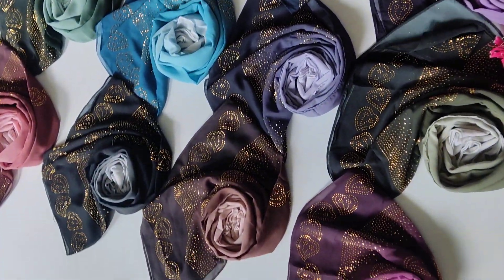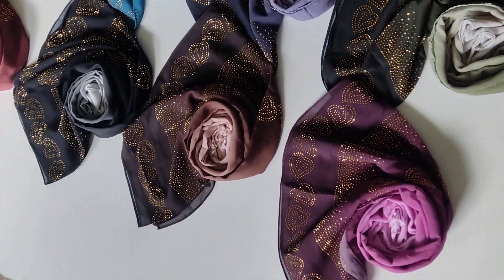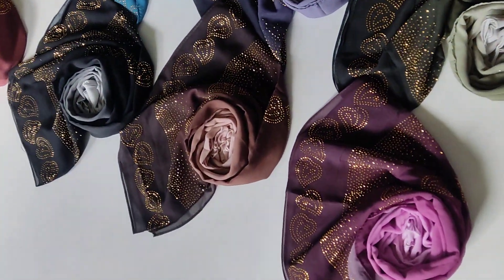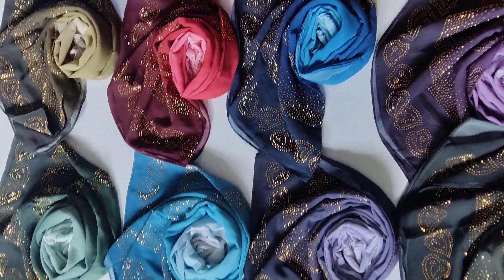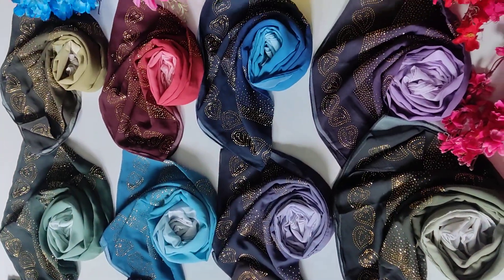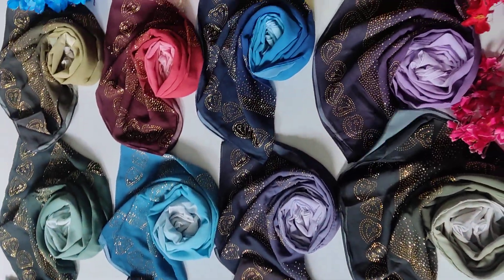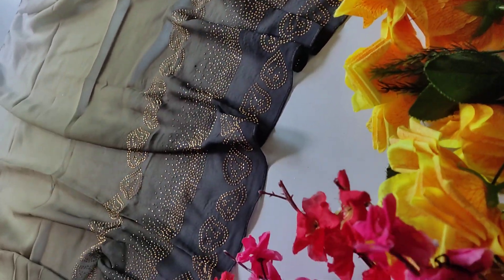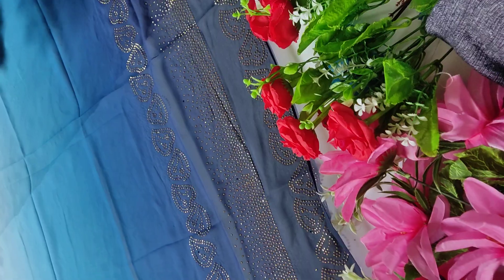New model hijabs only available watsapp number 8778370653